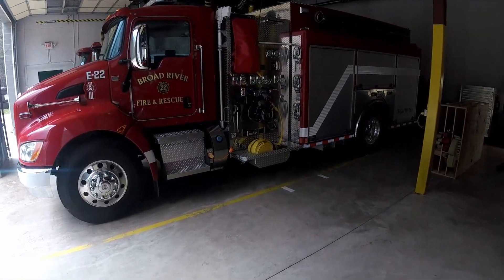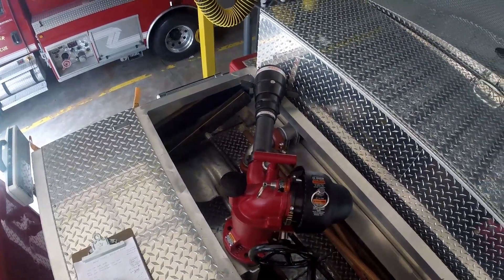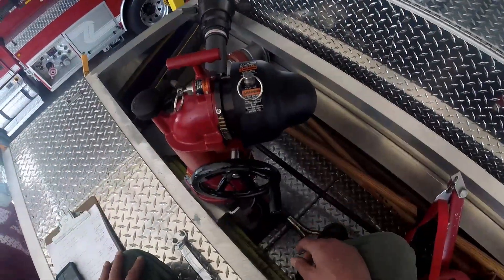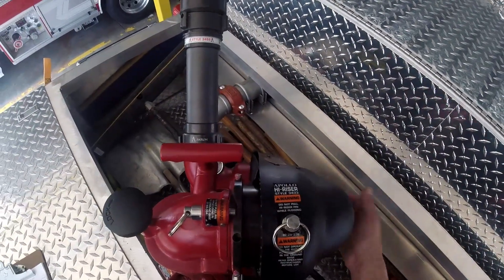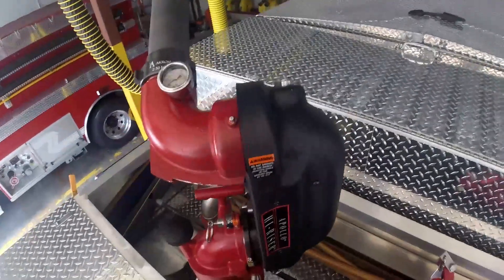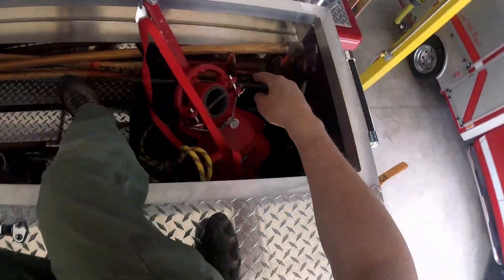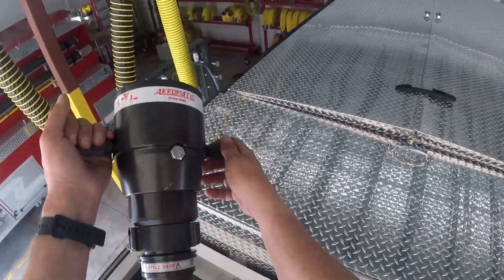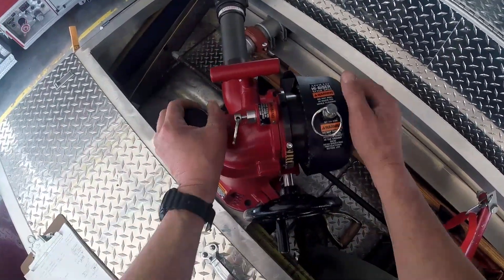E22 Apollo Hi-Riser Deck Gun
Basic inspection prior to operation and how to set it up.